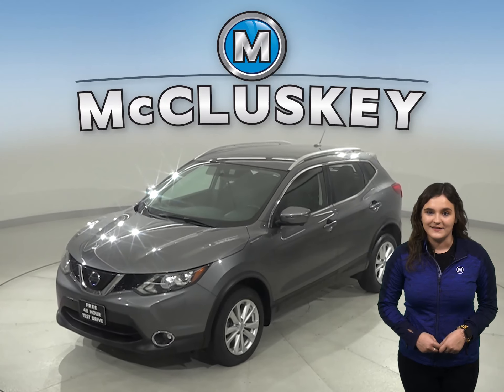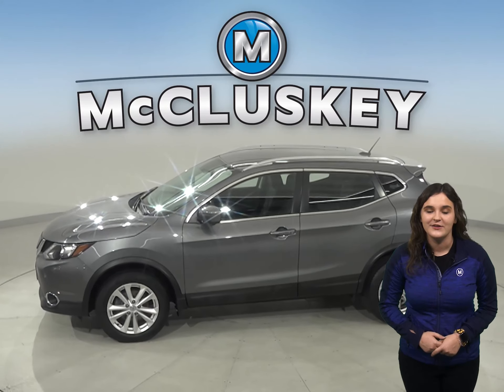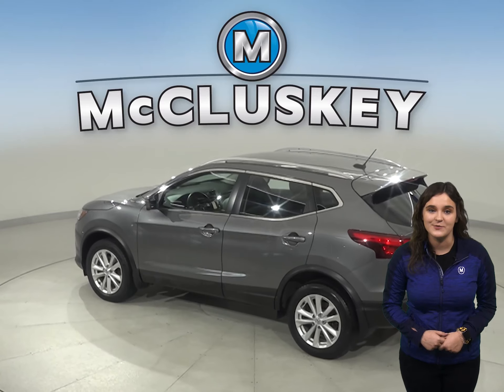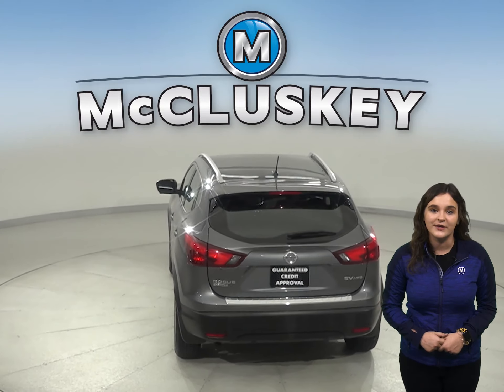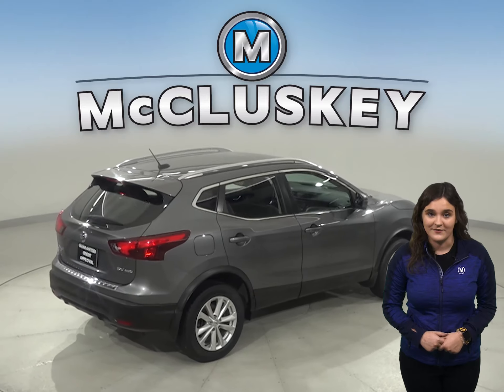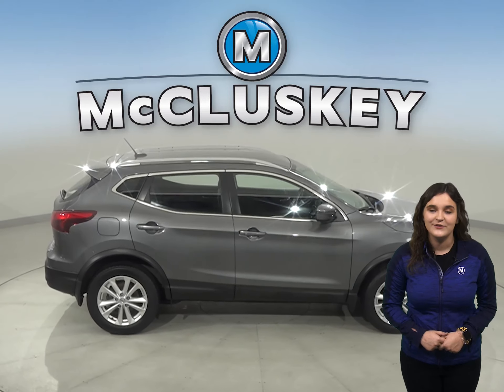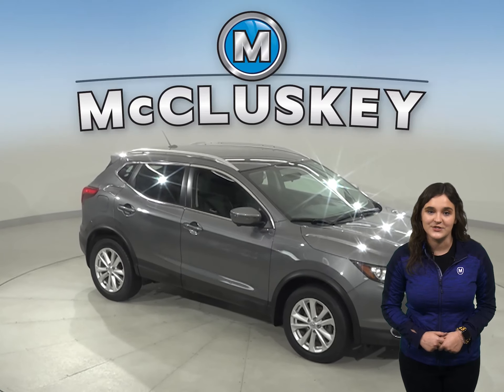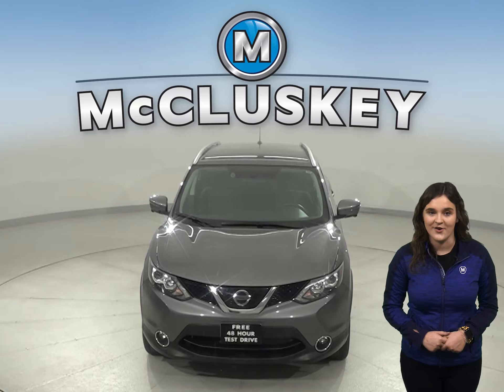A20073TR 2018 Nissan Rogue Sport SV AWD Test Drive, Review, For Sale -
Challenged credit?